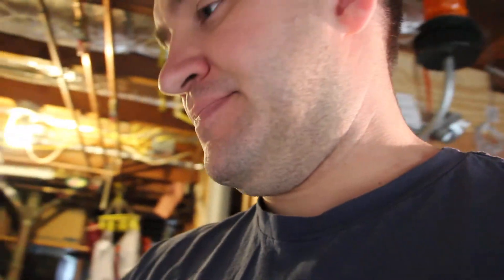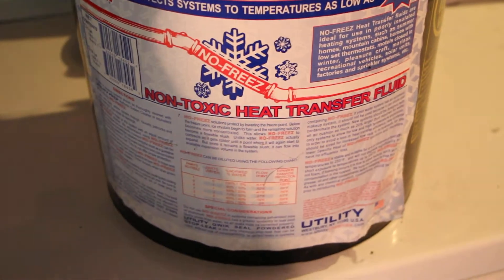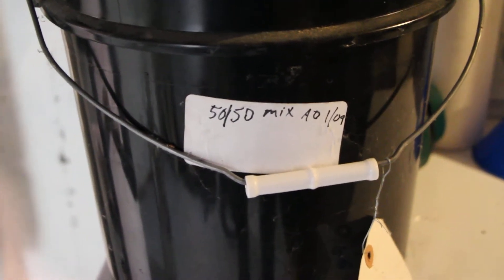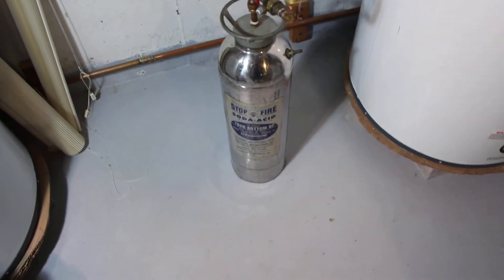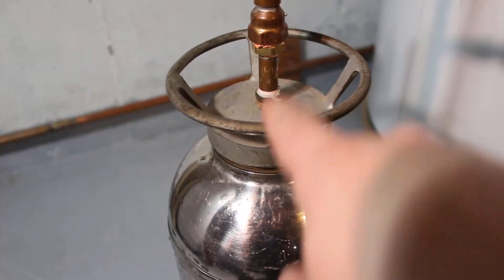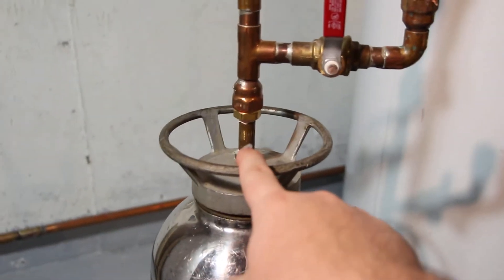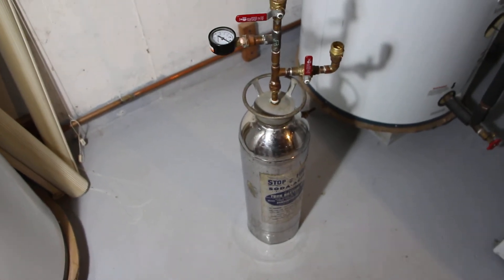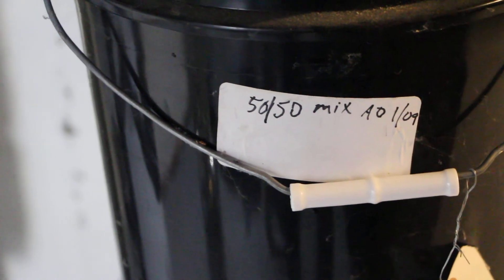solar hot water antifreeze tip and pressure trick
I have one of the largest residential solar hot water setups in CT. How do I know this? because nobody is silly enough to make their solar setup 3x bigger than it needs to be. One issue I had years ago was a antifreeze PLUG which happened one night when it got cold, -7F if I remember correctly. antifreeze at 50/50 is pumpable down to 0F ... below that you have a problem. Once the stuff freeze, the pump can't run, and eventually the pressure goes high enough to blow off the pressure valves... this is bad because you may not know when this happens, and then you won't have enough antifreeze in your lines for proper heat transfer. Ok, so, in new England, run a 75% antifreeze mix. Pressurizing the lines was a pain until I got my soda/acid fire extinguisher. now its easy. I'm sure there are other ways to do this, but this is the best for topping off the system. I think there are about 13 gallons of fluid in my setup total... and since 5 gallons of propylene glycol is $90 ... best not to waste it. When filling the system I just fill a Rubbermaid full of fluid, and then use a cheap drill pump to prime the system...once the circulator "catches" ... it fills on its own, but it won't pressurize the setup without a pressure device such as this. leave comments and suggestions if you like!